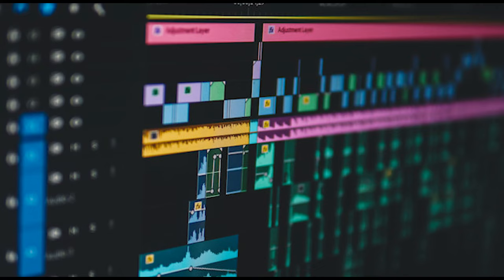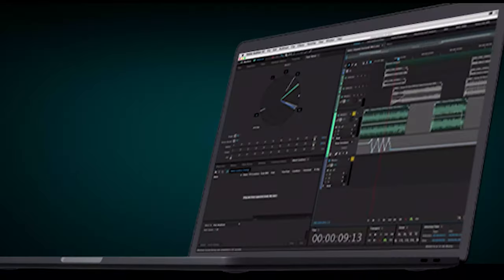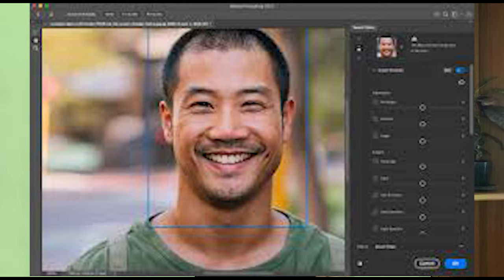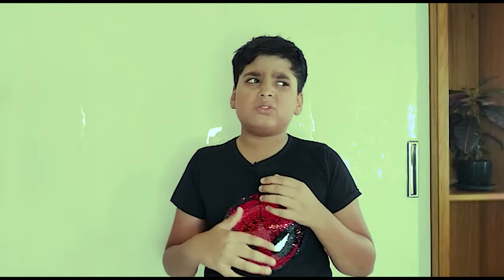What's Difference Between Laptop Screen and Monitor ?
0:00 Introduction
0:18 For Work from home
Eg ( For your office Work)
0:50 For online classes
Eg - ( Zoom Meetings, Google Meet)
2:03 For Video Editing
Eg-(Adobe Premiere Pro And Adobe After Effects)
2:53 For Audio Editing
Eg- (Adobe Audition)
3:56 For Microsoft Office
Eg- (Word, PowerPoint, Excel )
5:22 For Photo Editing
Eg - (Adobe Photoshop)
6:14 My Opinion
Eg-(Should I use Monitor for my work )
7:14 Outro
7:48 End Screen